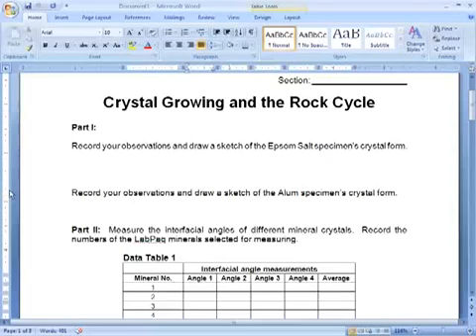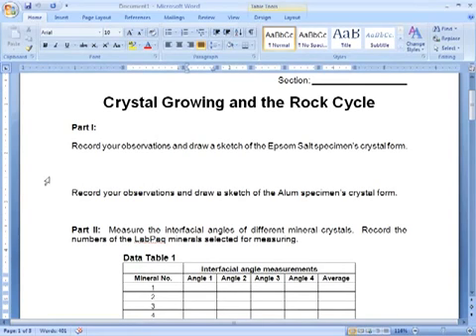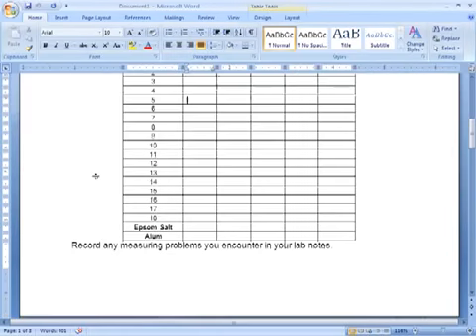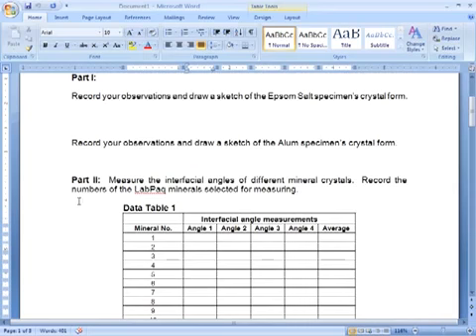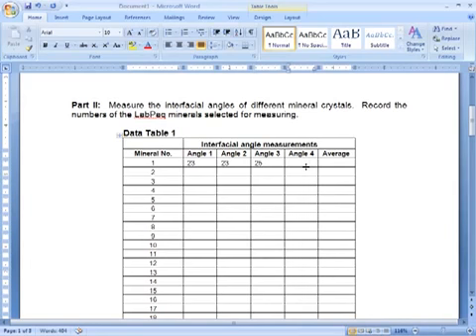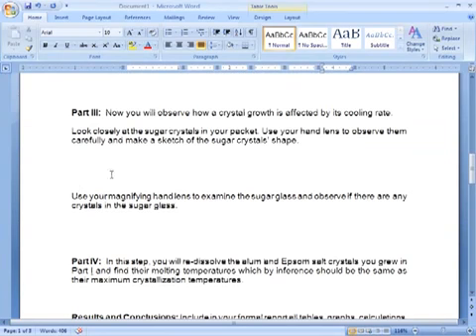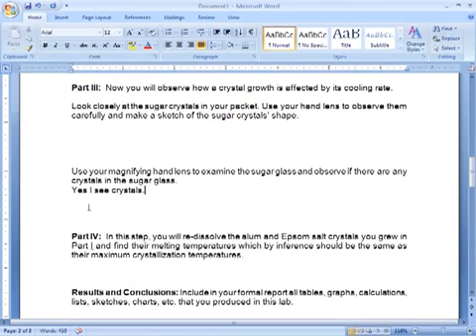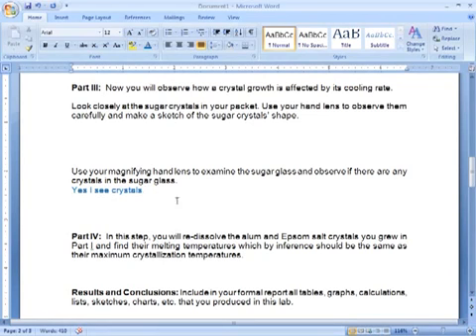Completing a lab report